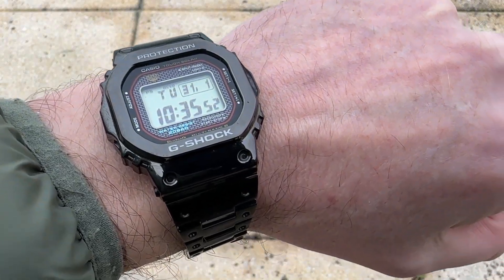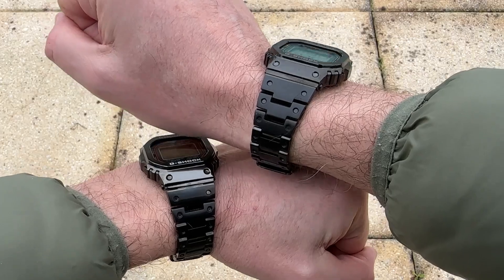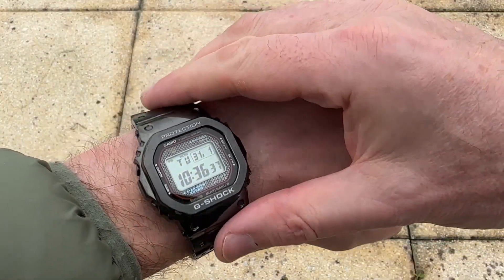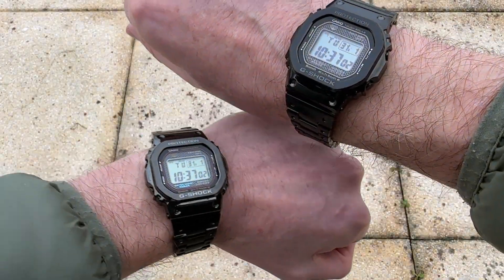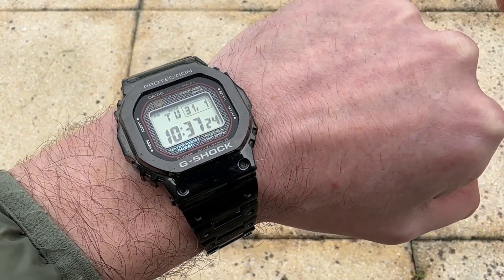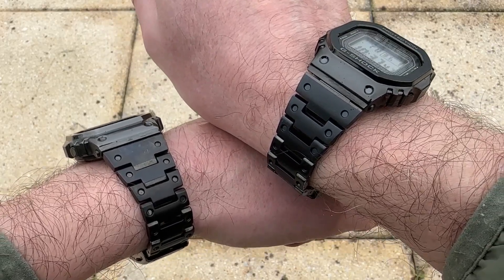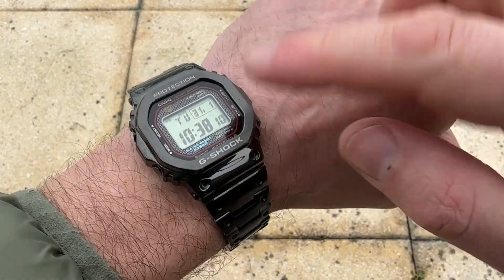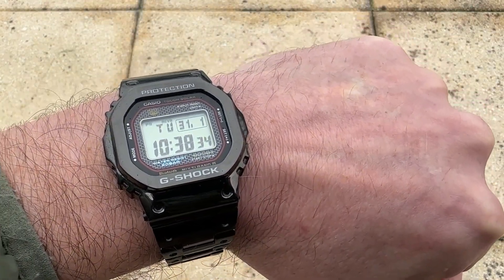#025 G-Shock GMW-B5000TFC and B5000G with B5000GD-1 bracelet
Welcome to Master Watch a new watch business that seeks to further understand the watch industry and offer a new range of wrist watches.